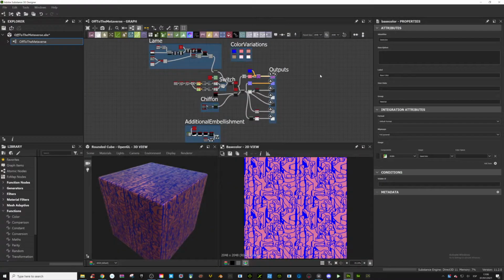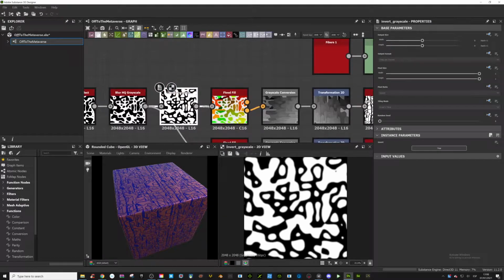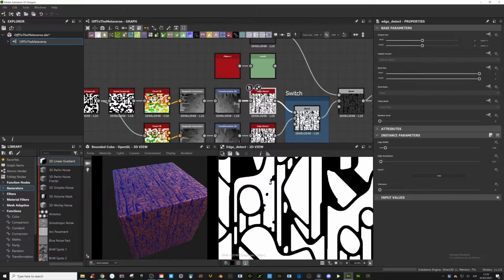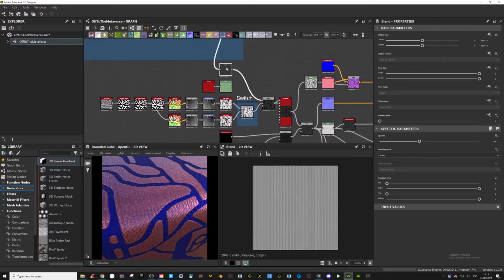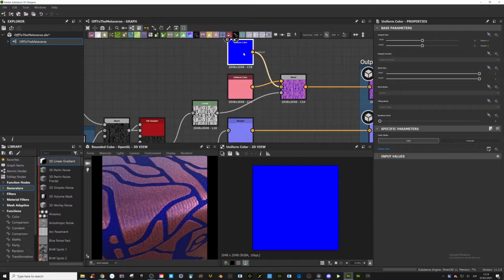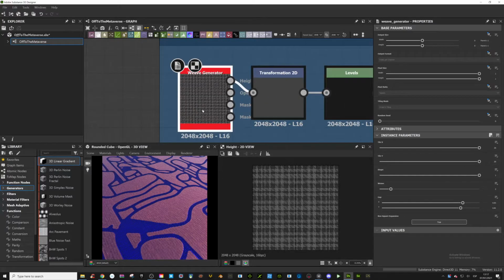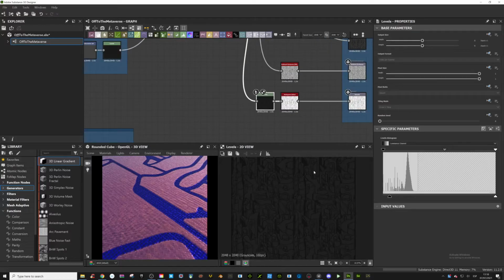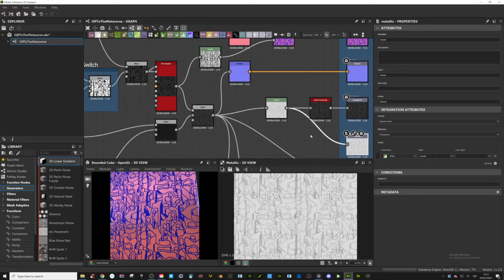WALKTHROUGH | Digital Fabric - Niwt Gnihsinav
This is a real-time walkthrough of the Substance Designer pattern I created for Digtialax.xyz Open Source On-Chain Library.
I hope it will give you some insights but be aware I am still a beginner myself.